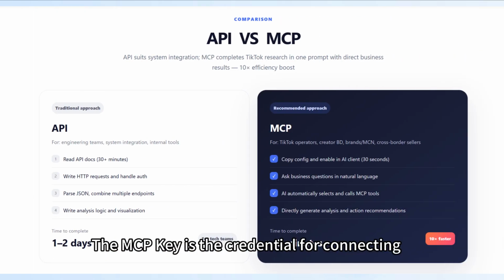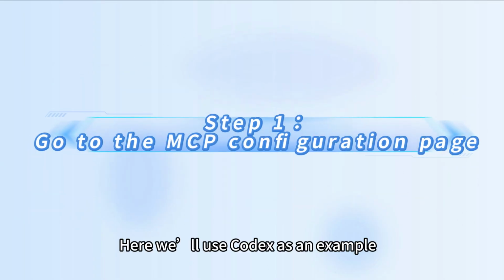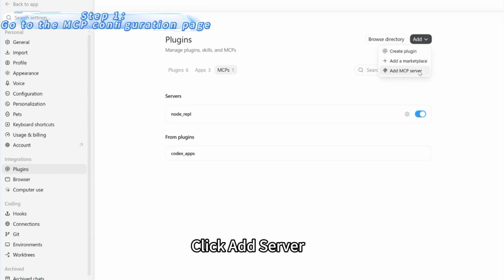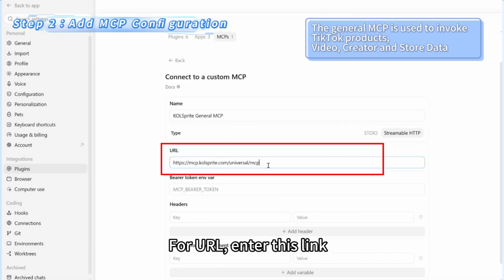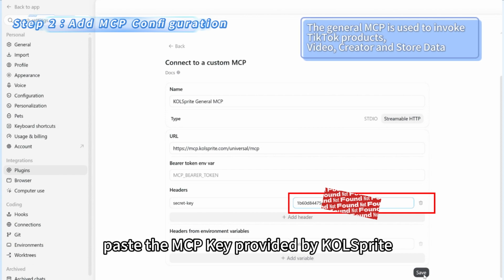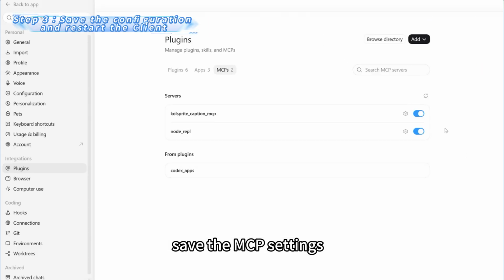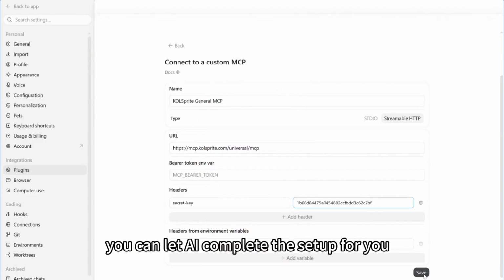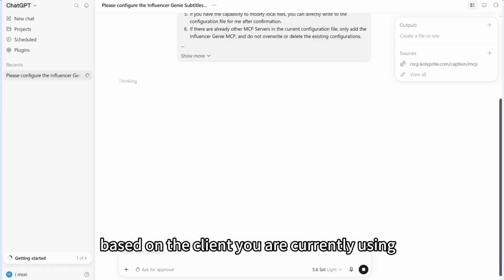🧩 KOLSprite MCP Setup — Full Tutorial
💻​Want AI to work with KOLSprite data?​This tutorial walks you through the complete setup. 👇
​🔧 Configure MCP
🔗 Connect your AI workflow
📊 Start using KOLSprite data
​Follow along step by step and get your MCP ready.